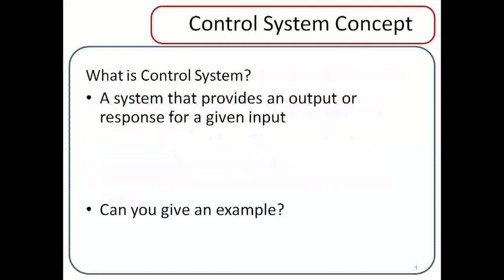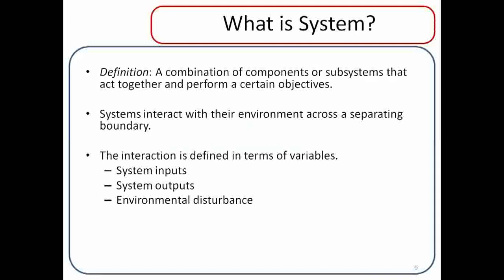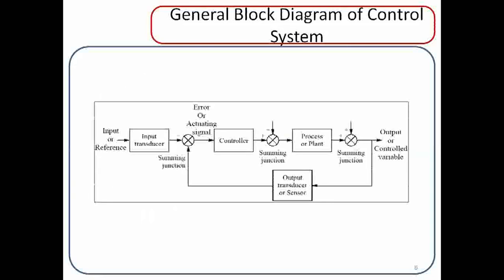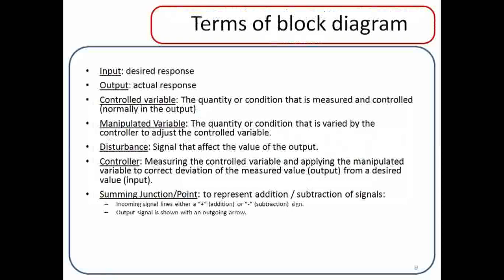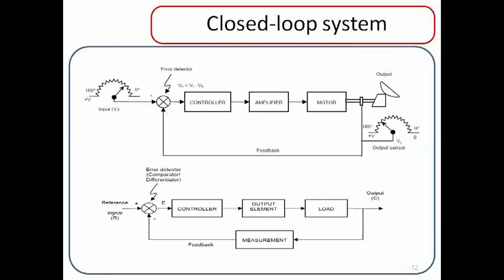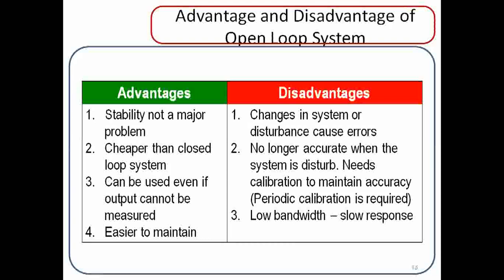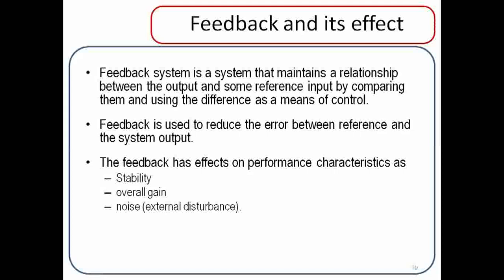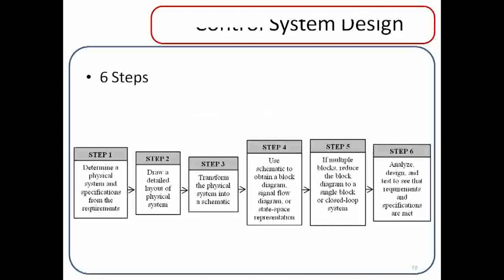LE 8 CONTROL SYSTEMS IN MECHATRONICS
INTHIS VIDEO LECTURE I HAVE DISCUSSED ABOUT THE TYPES OF CONTROL SYSTEMS IN MECHATRONICS SYSTEM.